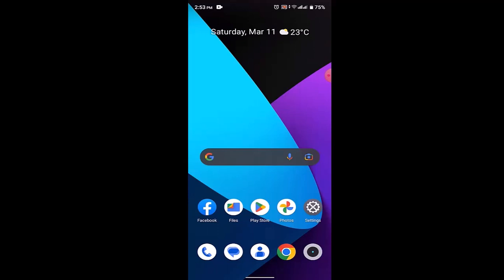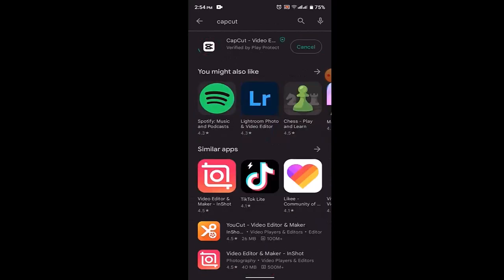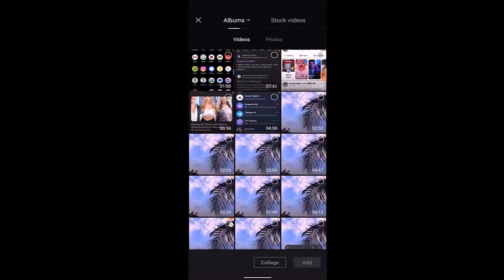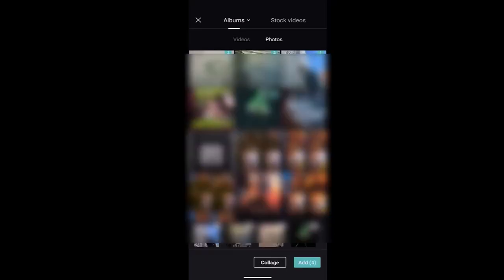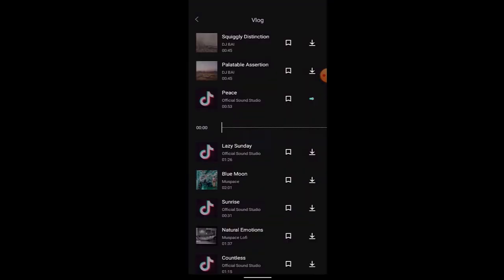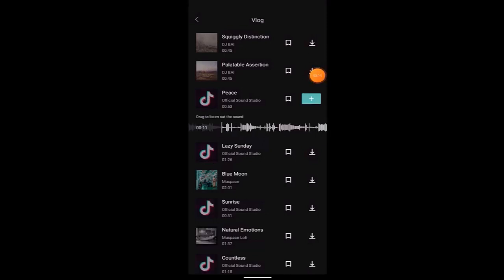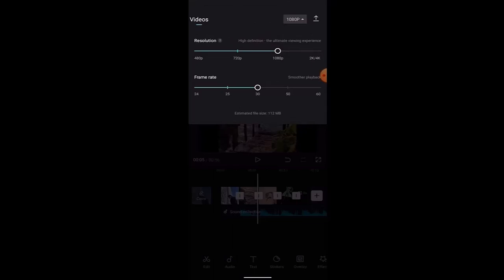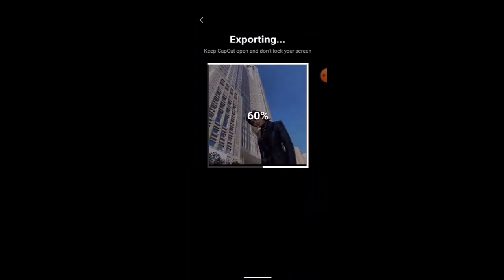How to Make a Photo Dump On Tiktok ! (Quick & Easy)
This video guides you in an easy step-by-step process to make a photo dump on TikTok.

Chapters / Timestamps
0:00 Intro
0:16 Download Capcut
0:31 Make photo dump
1:48 Outro